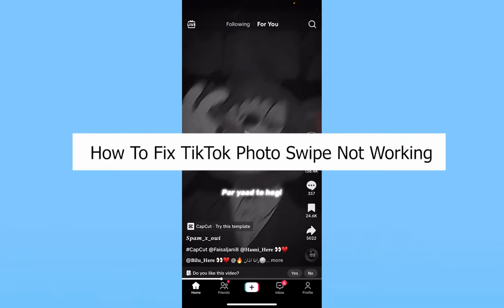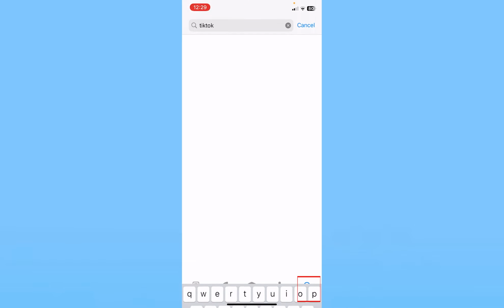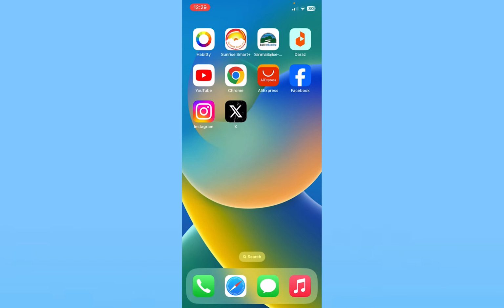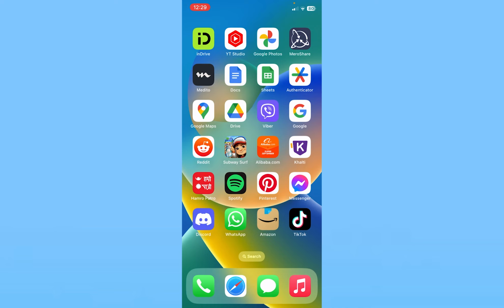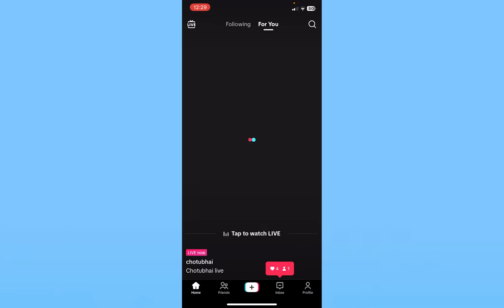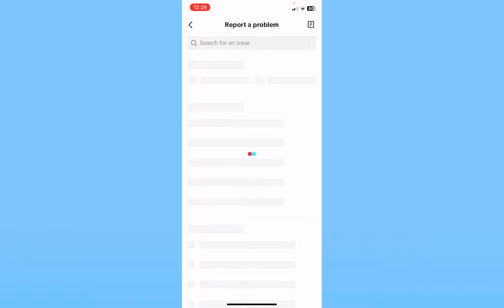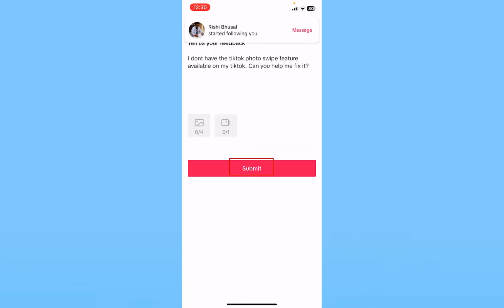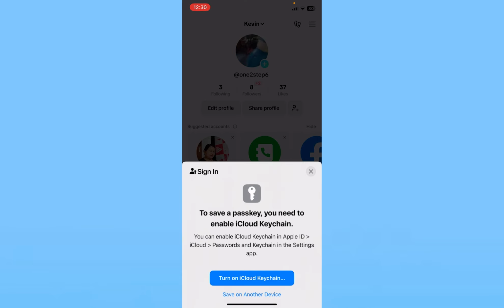How To FIX TikTok Photo Swipe Not Working (NEW UPDATE!)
Confused about how to FIX TikTok Photo Swipe Not Working on iPhone? In this quick and easy tutorial, learn how to fix the frustrating issue of TikTok's photo swipe not working. Discover simple troubleshooting steps to get your photo swiping feature back on track and enhance your TikTok experience.